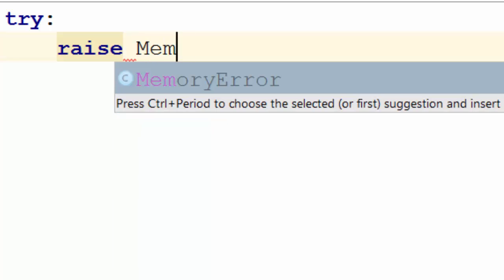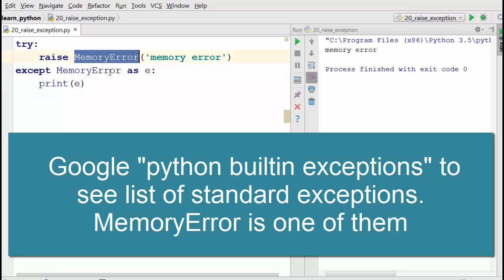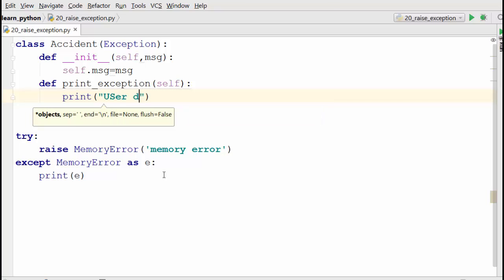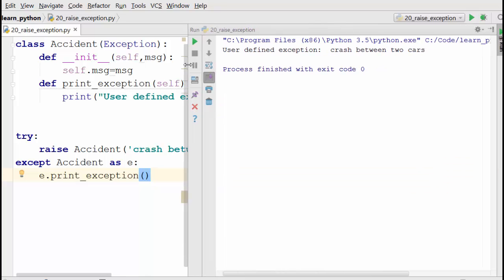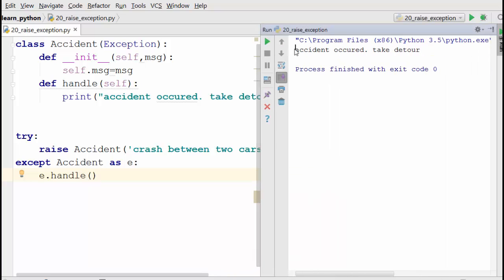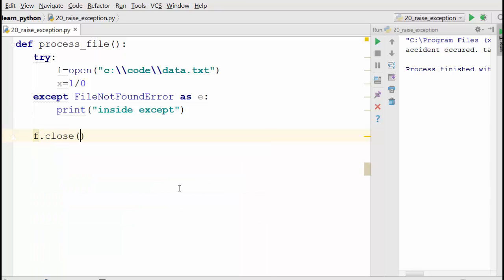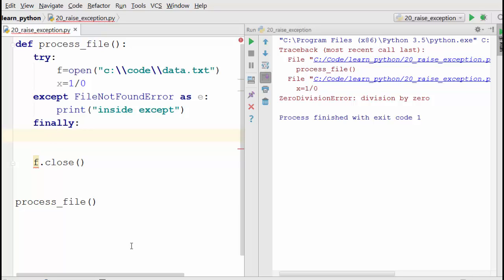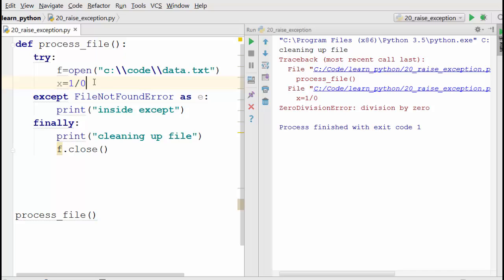Python Tutorial - 20. Raise Exception And Finally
In today’s python session we will talk about raise exception and finally. We will talk about how to raise “standard exceptions”, how to raise “user define exception”, how to use “finally statement” in exception, how to create a class for exception, how to derive a class from another class, what is exception and how to declare finally statement and use it.

Topics that are covered in this Python Video:
0:00 Introduction
0:26 how to Raise standard Exception
2:03 Raise user define Exception
2:33 Create a class for exception
2:45 Derived class from another class
6:22 How to declare finally statement and use it